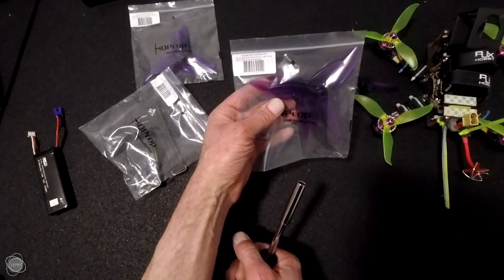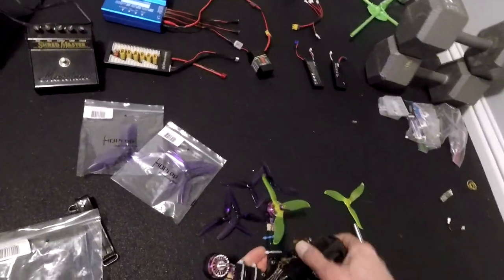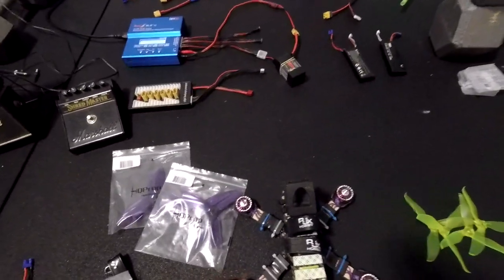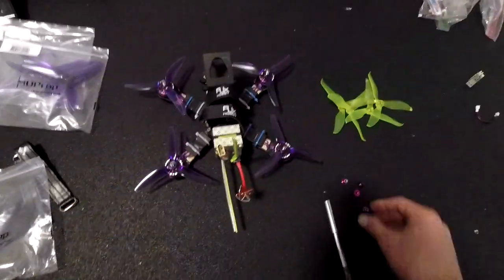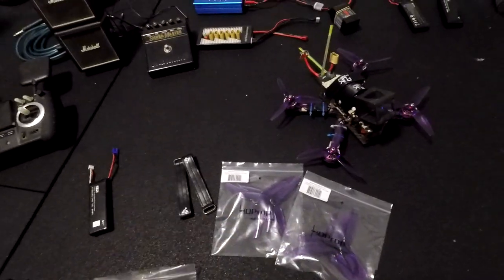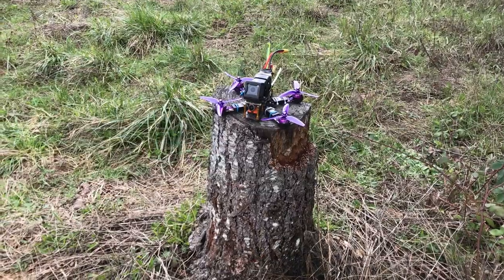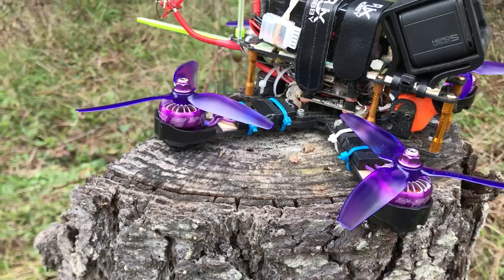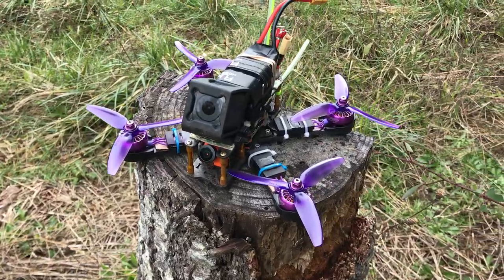HQ Prop Test On iFlight XING 2306 2450kv Betaflight 3.5.5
Tom "Proto" FPV sent me some of the great HQ 5x4.3x3 tri blades.  These are the best that I've used, especially for freestyle.  Might be a bit under propped for racing, maybe need more pitch, but I'm sure these would work well.  These are just so smooth and forgiving, and handle like butter.  I've wanted to test these with my new motors for some time but have been out of these particular props.  I need to order some, but in the meantime Proto saved me :)

Flight footage begins at the 3:00 mark, sorry for the long video.  I wanted to get a little review of the blades and a thank you to Proto before the flight test.  Oh and I hope everyone likes the slow motion idle up footage, turned out well I thought.

Thank you and please like and sub !